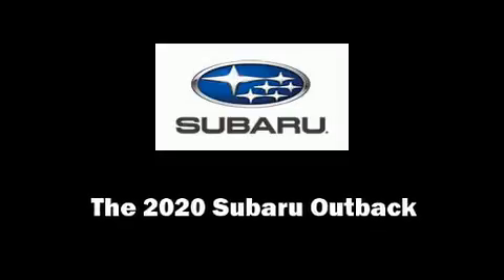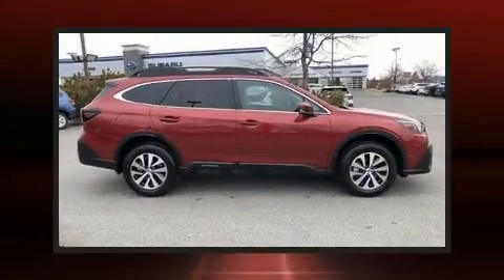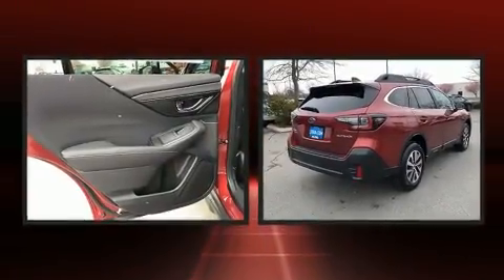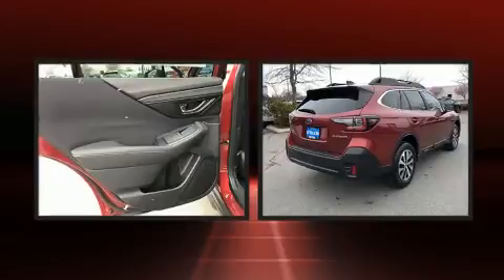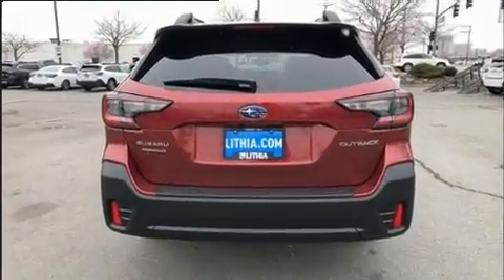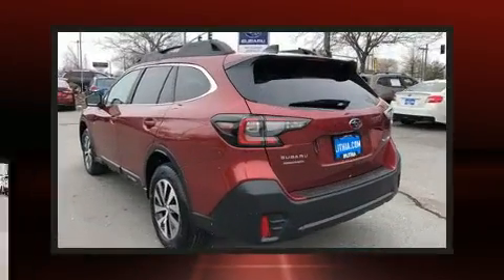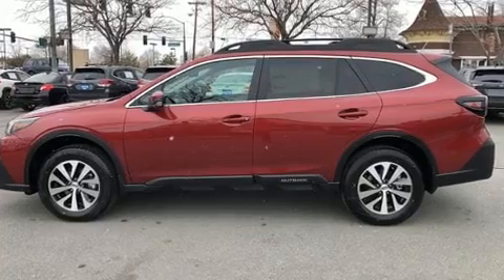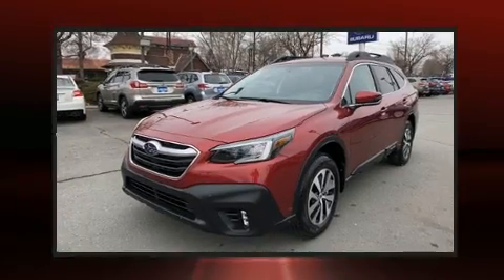2020 Subaru Outback Premium in Reno, NV 89502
Introducing the 2020 Subaru Outback. Smooth gearshifts are achieved thanks to the 2.5 liter 4 cylinder engine, and for added security, dynamic Stability Control supplements the drivetrain. All of the premium features expected of a Subaru are offered, including: 1-touch window functionality, front fog lights, tilt and telescoping steering wheel, power door mirrors and heated door mirrors, cruise control, a roof rack, and air conditioning. Subaru also prioritized safety and security with features such as: dual front impact airbags with occupant sensing airbag, front side impact airbags, traction control, brake assist, ignition disabling, an emergency communication system, and 4 wheel disc brakes with ABS. You will have a pleasant shopping experience that is fun, informative, and never high pressured. Please don't hesitate to give us a call.